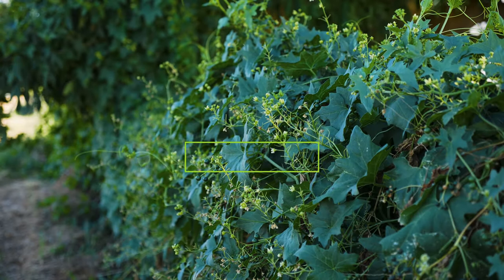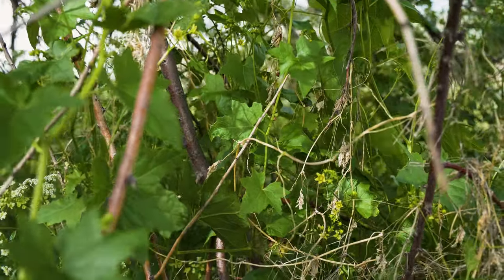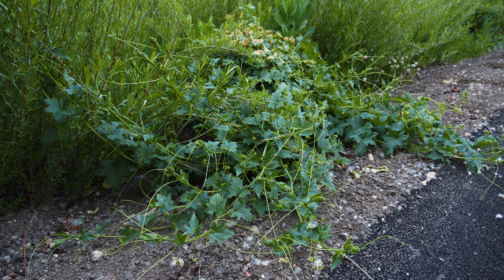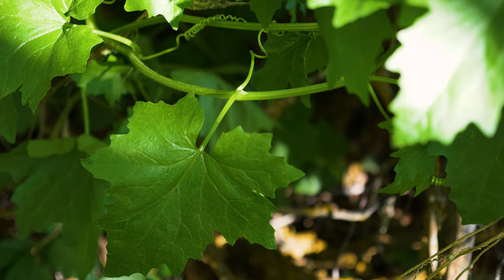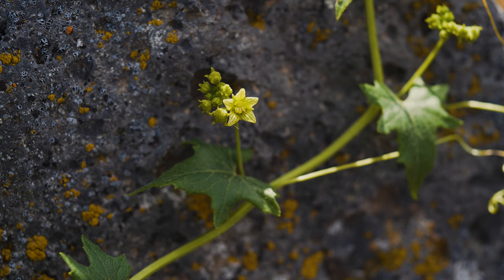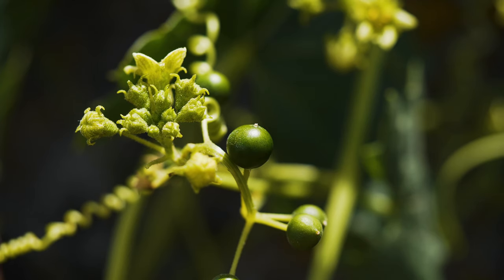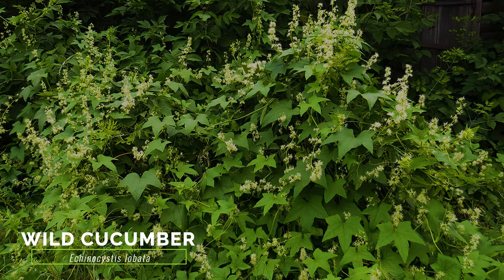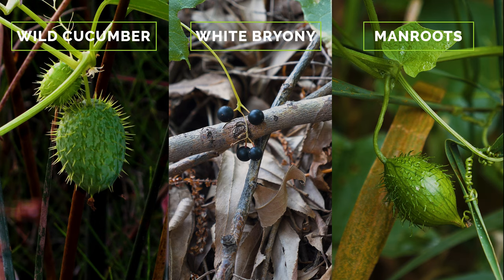White Bryony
Short video describing the history, distribution and impact of white bryony in North America, and detailed footage and descriptions for accurately identifying this species in the field.